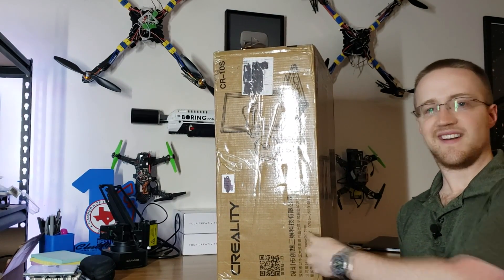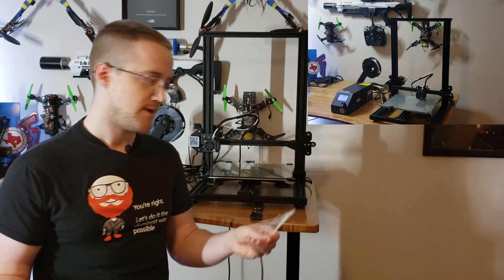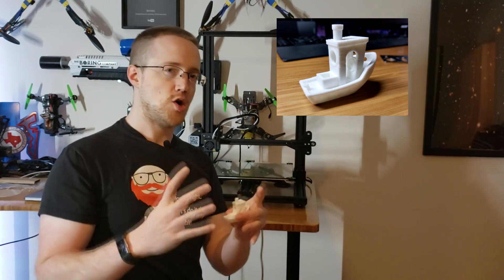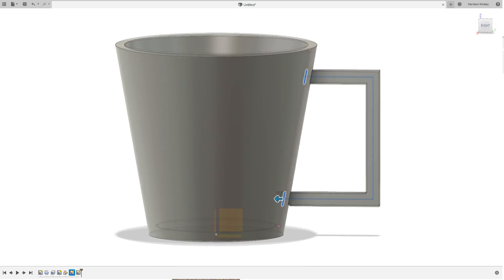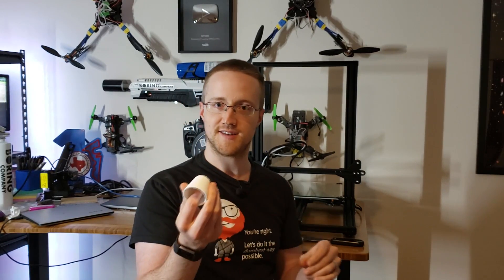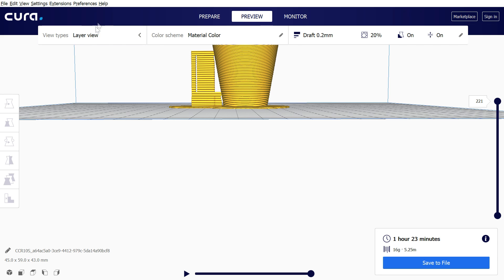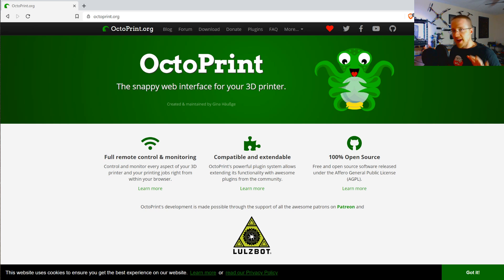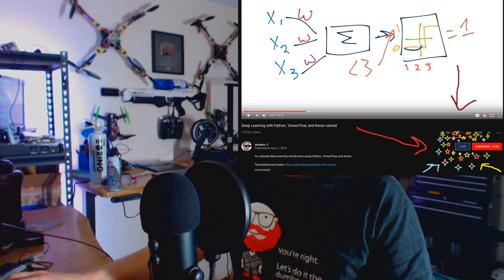3D Printing w/ CR 10s First Impressions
The printer is a Creality CR-10S

Just got my first 3D printer, picking up how to use/and maintain the printer along with working with CAD/design software and slicing. Lots of new things to learn, but enjoying it!